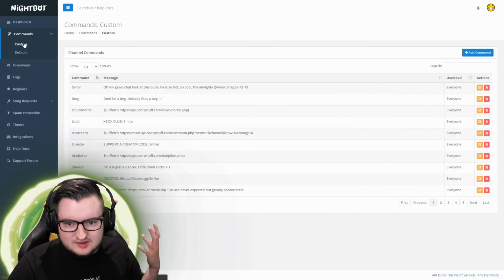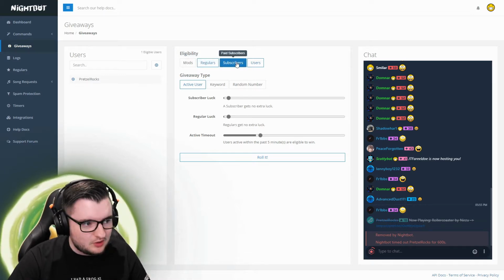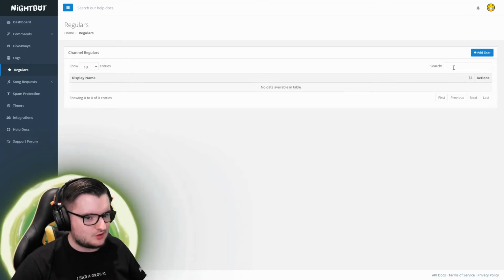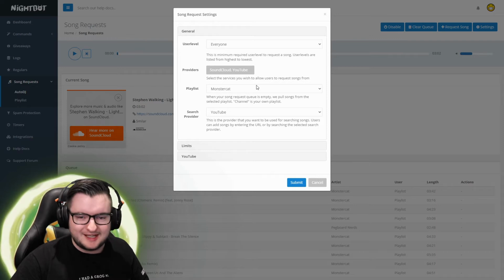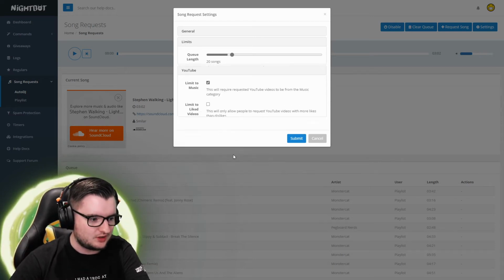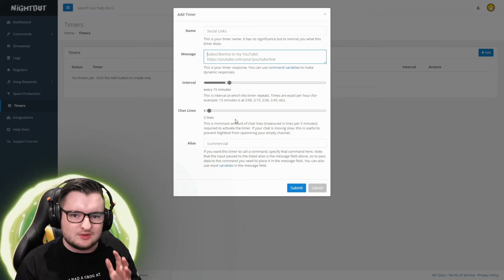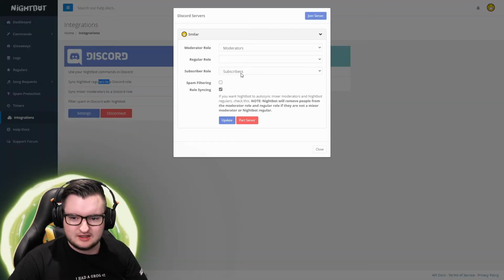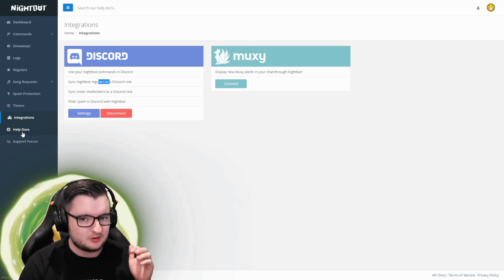How To Set Up Nightbot For Mixer - Streamer Stuff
Here's a rundown of how to setup and configure Nightbot for use on Mixer. You can access the bot here:

To follow our Gaming Goodness, get connected!